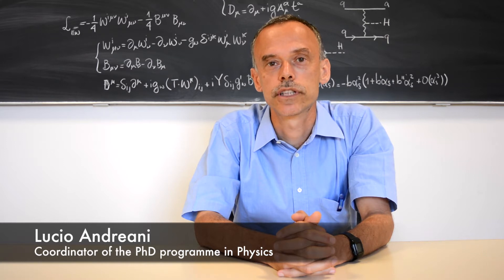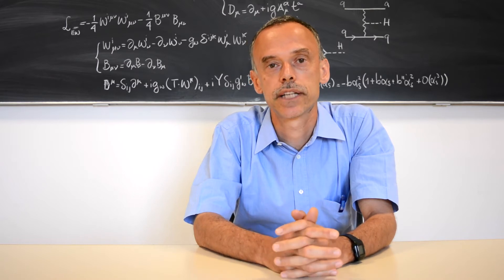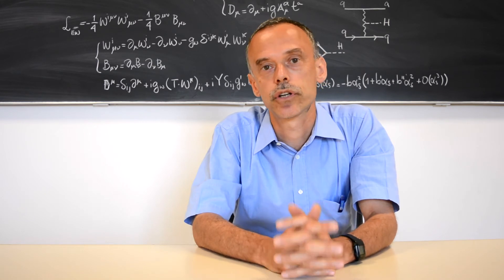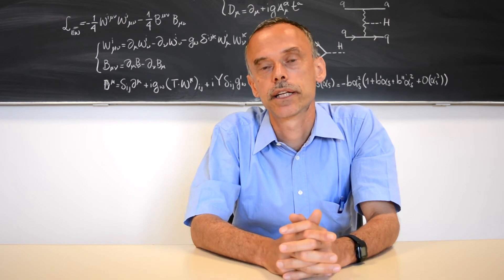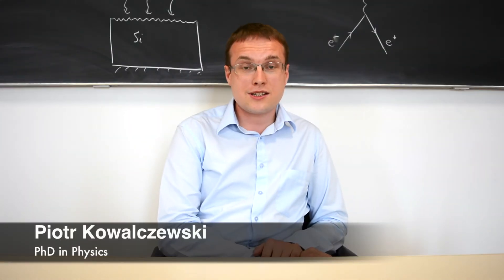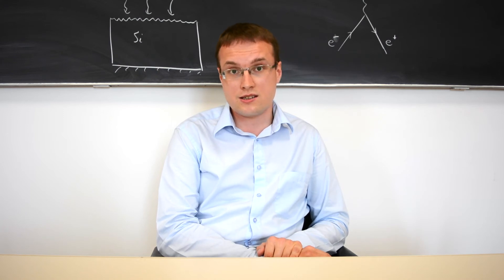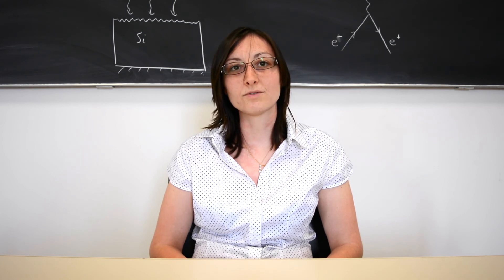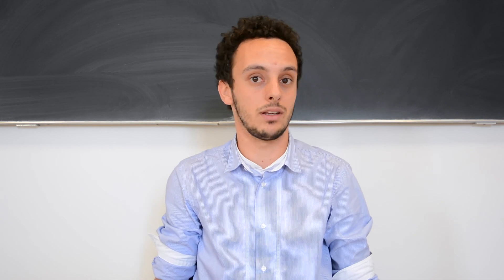PhD in Physics, University of Pavia, Italy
The coordinator of the PhD in Physics at the University of Pavia, prof. Lucio Andreani, together with PhD students Piotr Kowalczewski, Barbara De Palma, Ilaria Vai, Ian Postuma, introduces the PhD programme and related research activities.